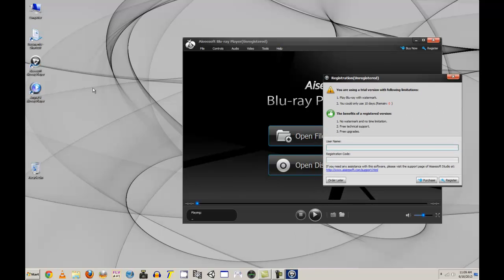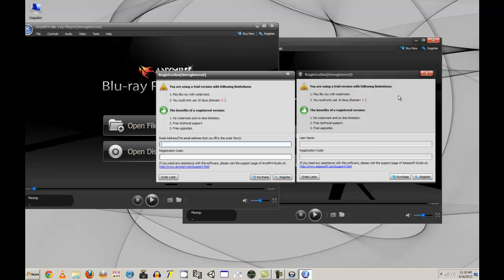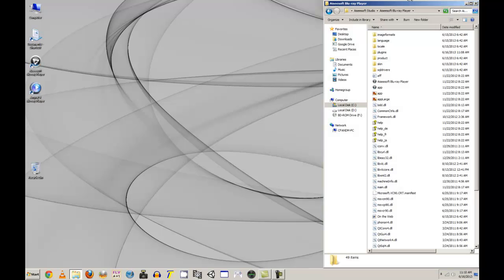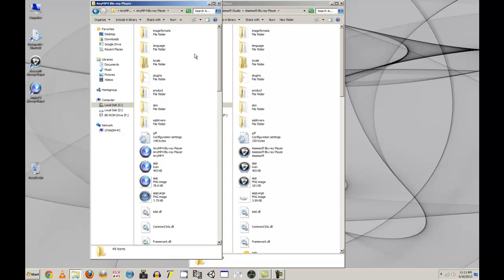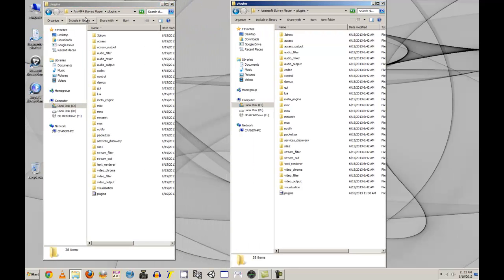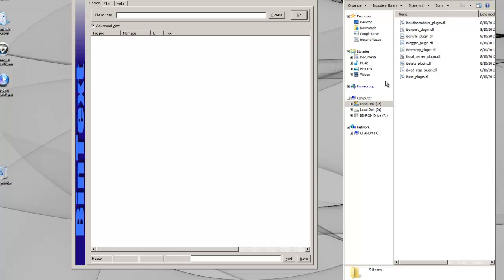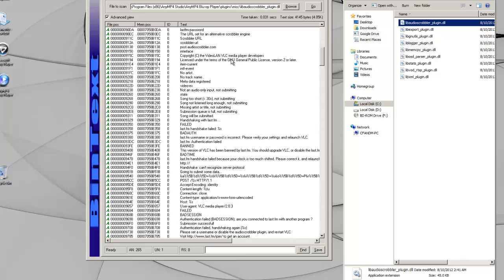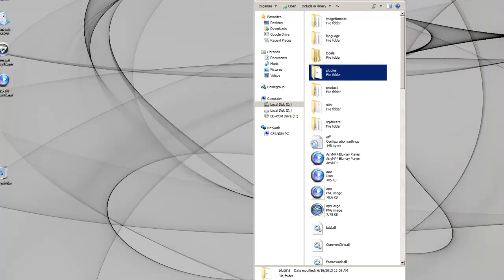AiseeSoft AnyMp4 Blu Ray Players Review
My review of AiseeSoft and AnyMp4 Blu Ray Players. If you have watched the other videos you will see a patterns with these companies using VLC...